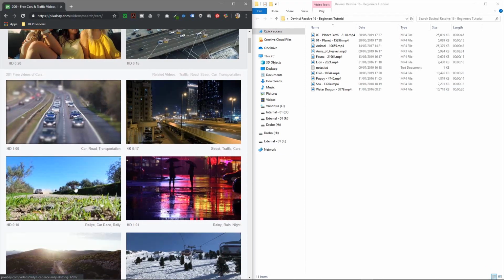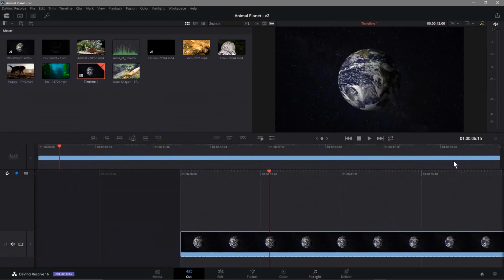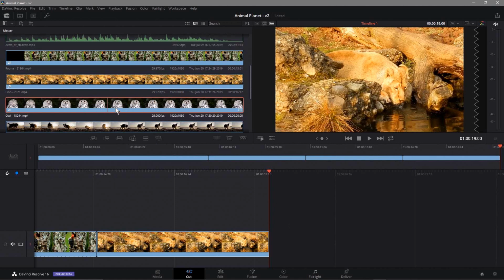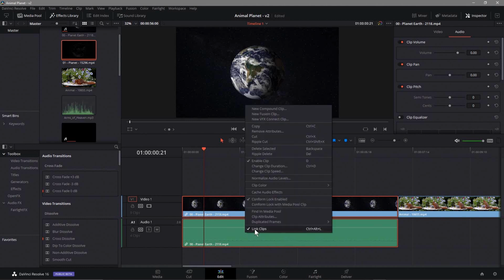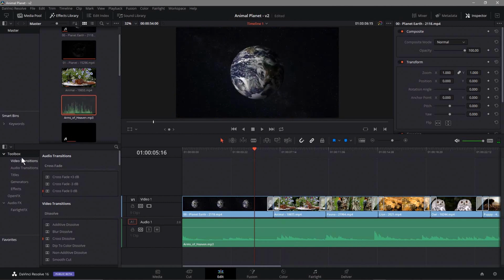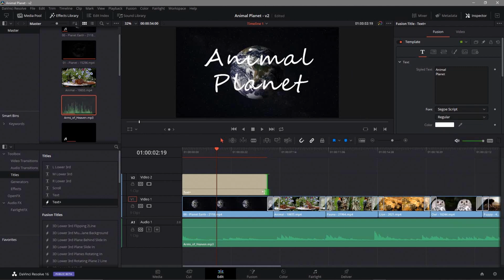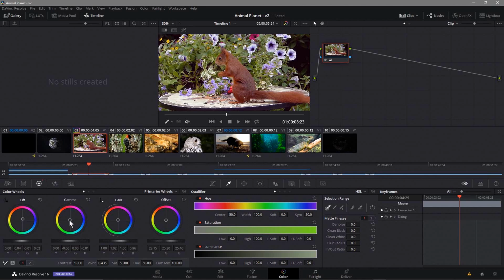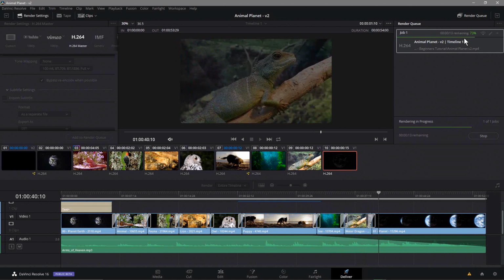Davinci Resolve 16 Tutorial For Beginners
In this video tutorial I will show you how to use DaVinci Resolve 16 to edit video content which you may have downloaded or your own content, add special effects to video clips using Fusion, cut video content, add audio music to your video and show you how to export your video for uploading to social media webiste like YouTube, Vimeo or Facebook. Davinci Resolve 16 Tutorial For Beginners.

Search for track: Arms of Heaven

DaVinci Resolve 16 is the world’s only solution that combines professional 8K editing, color correction, visual effects and audio post production all in one software tool! You can instantly move between editing, color, effects, and audio with a single click. DaVinci Resolve Studio is also the only solution designed for multi user collaboration so editors, assistants, colorists, VFX artists and sound designers can all work live on the same project at the same time! Whether you’re an individual artist, or part of a large collaborative team, it’s easy to see why DaVinci Resolve is the standard for high end post production and finishing on more Hollywood feature films, television shows and commercials than any other software.